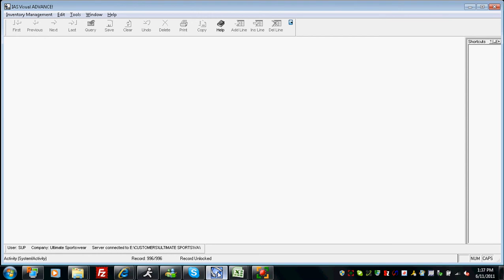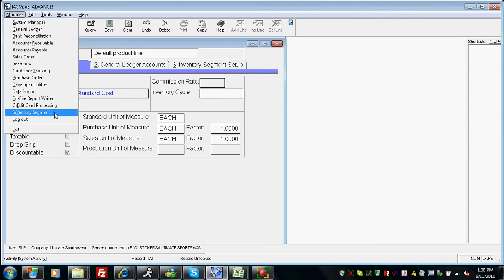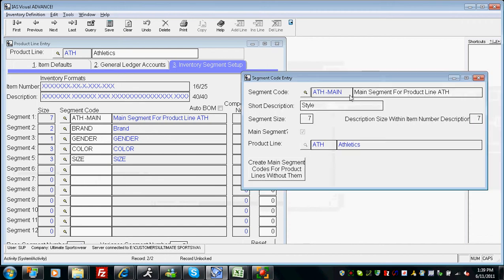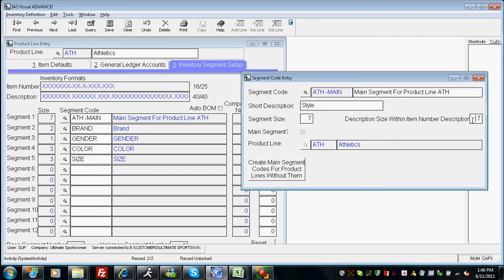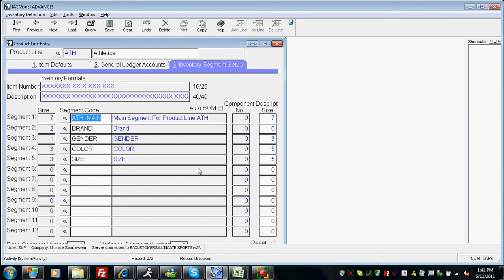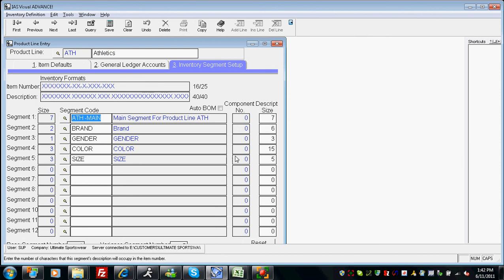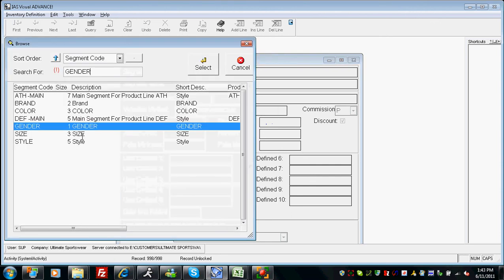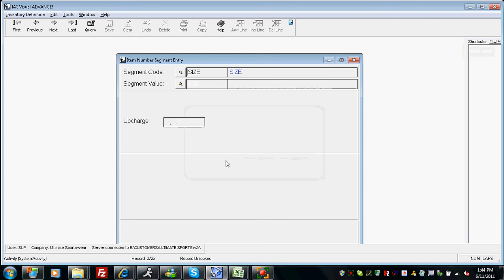IX MODULE 01